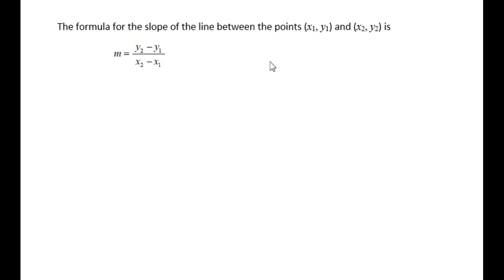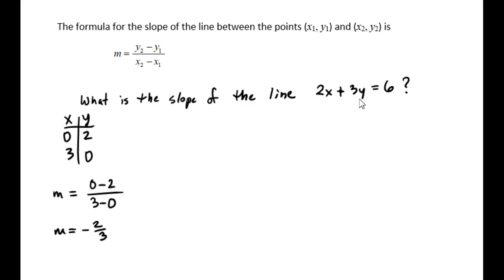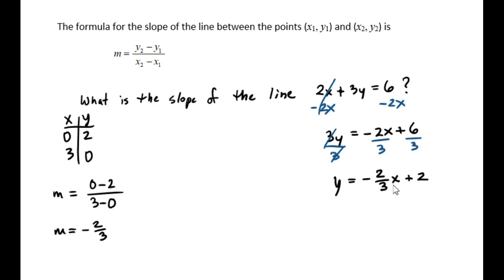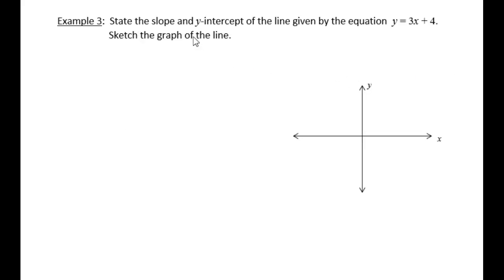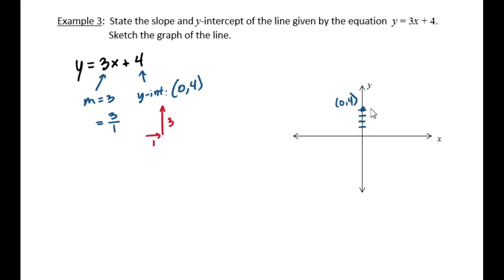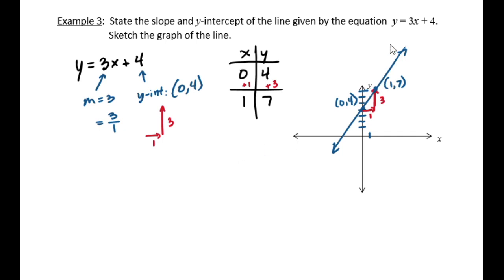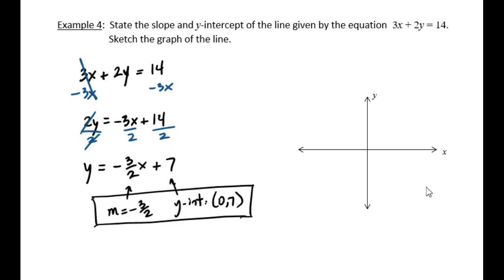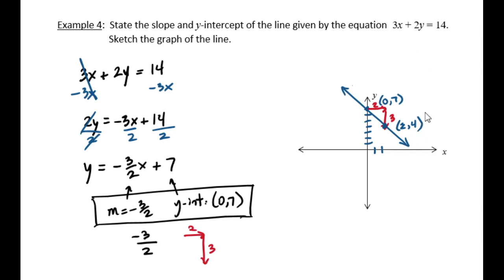Slope-Intercept Form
The slope-intercept form for the equation of a line and how to graph lines using the slope and intercept.